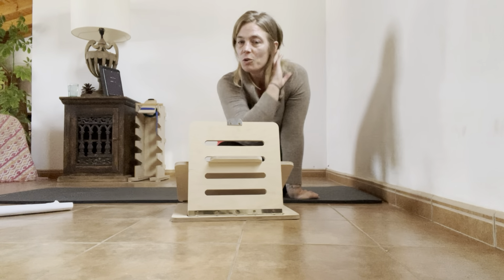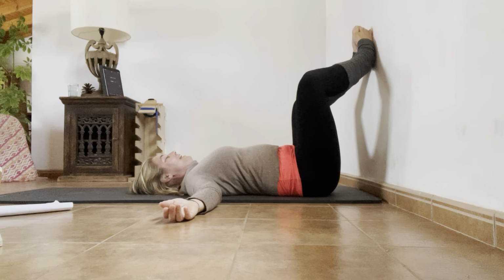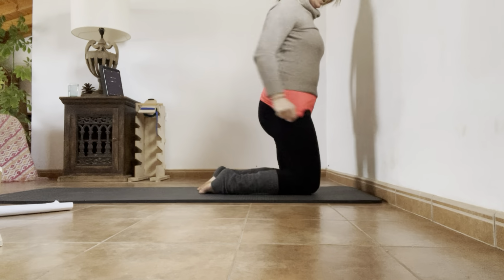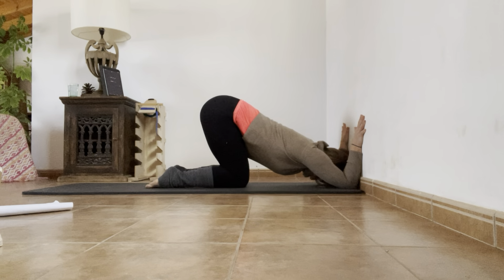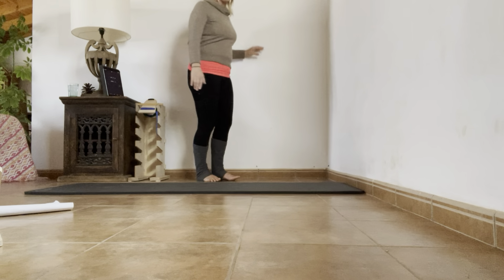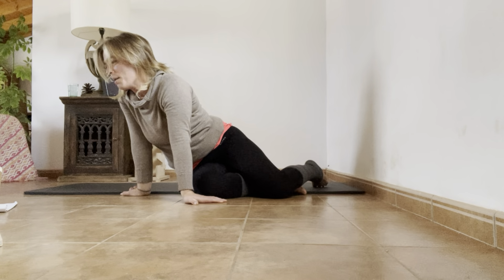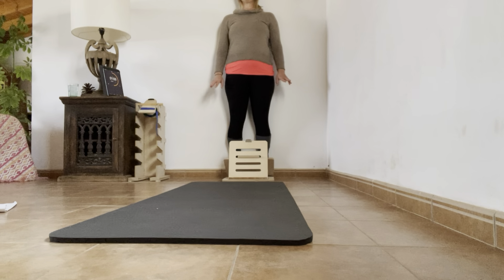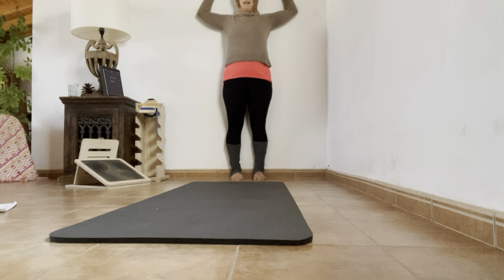Posture alignment sequence for pelvis, spine, shoulders, glutes and calves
Wall frog 5 mins
Wall frog abdominal crunches 25 reps x 2
Kneeling Aztecs 20 reps x 3
Kneeling wall stretch 1 min
Standing arm circles 40 circles in each direction
Standing wall twist 1 minute each side
Crocodile 1 minute each side
Modified IT band stretch 1 minute each side
Wall drop 2 minutes
Wall drop wall presses 10 each ( 40 total)
Wall drop arm glides 10 glides x 3 because 25 reps x 3 is too mean!